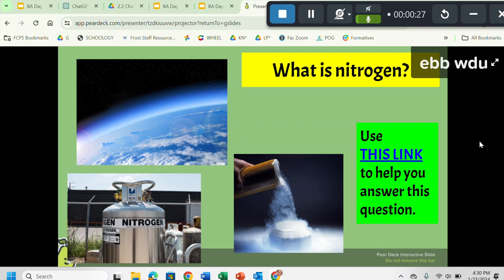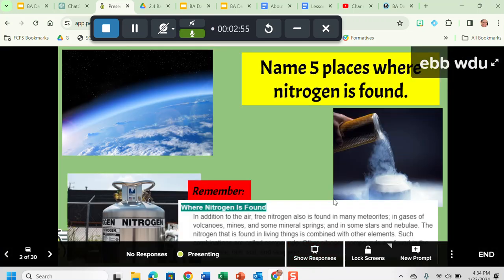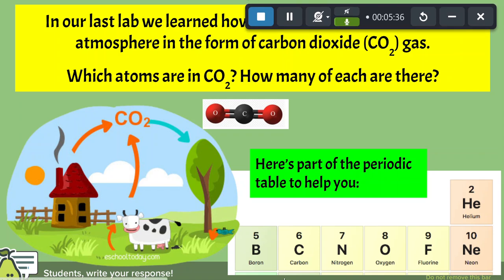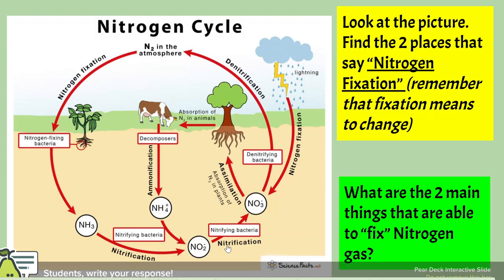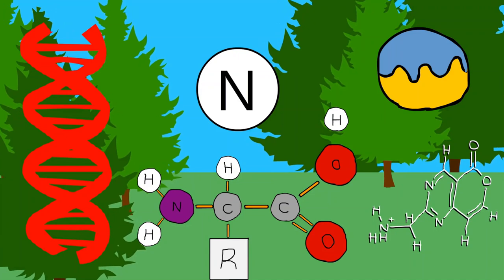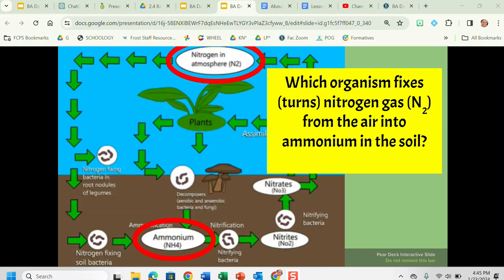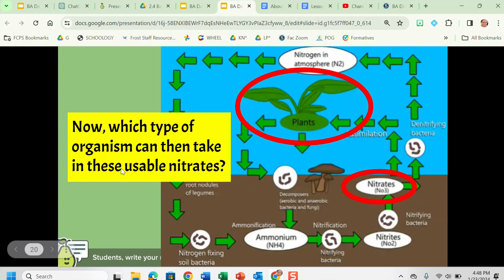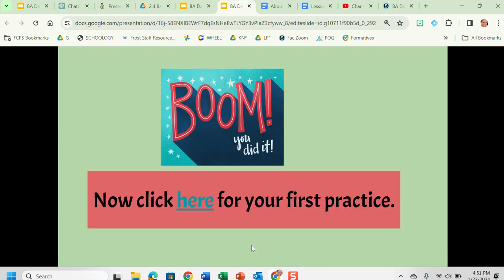BA Day 1 video 2 peardeck walkthrough